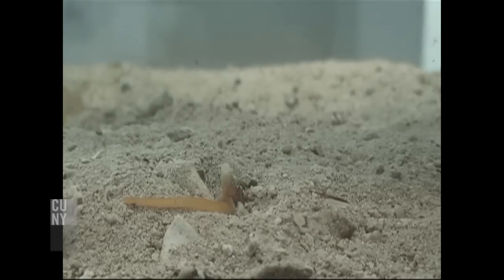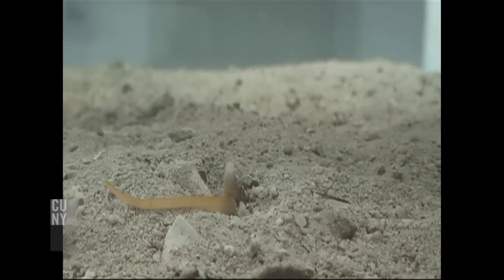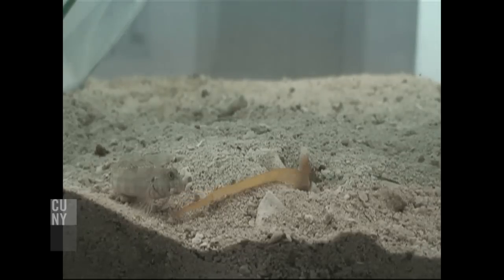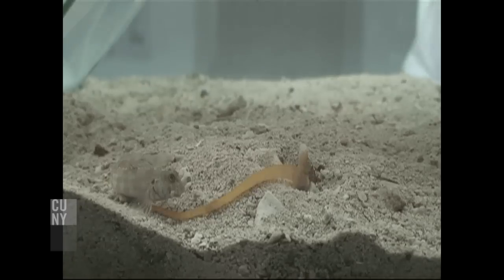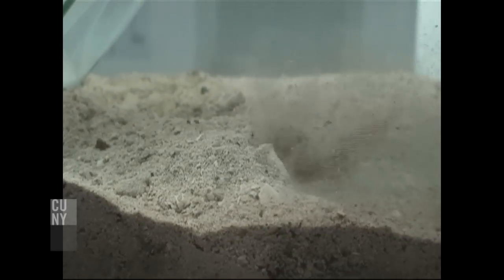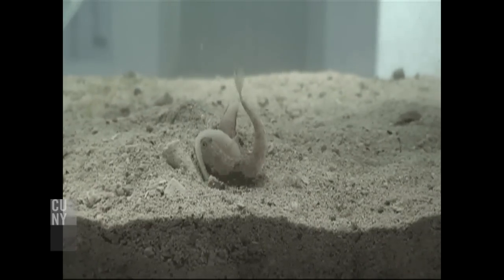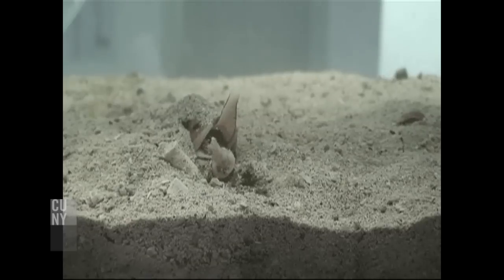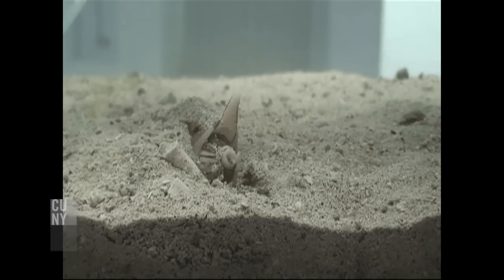Deadly Sea Snail Venom Has Its Benefits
Lethal venom from the Conus magus sea snail can be useful for biomedical purposes, says York College professor Mandë Holford. The toxin found in these snails has been found to be beneficial in treating chronic pain in HIV and cancer patients.